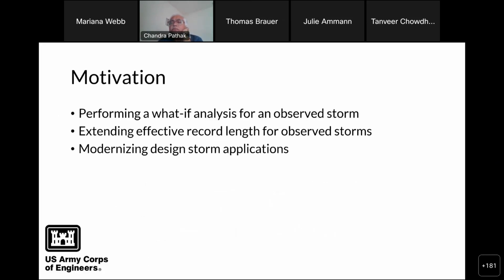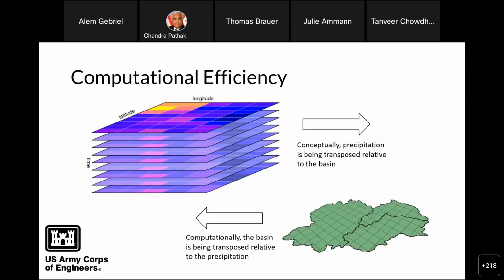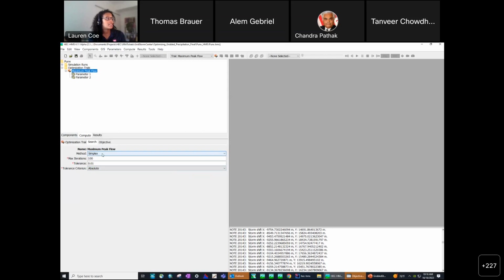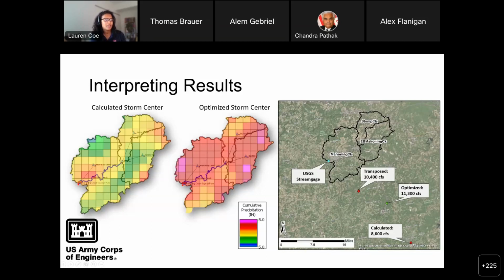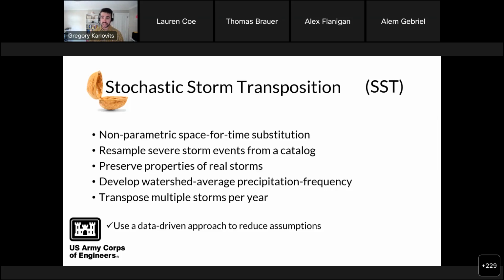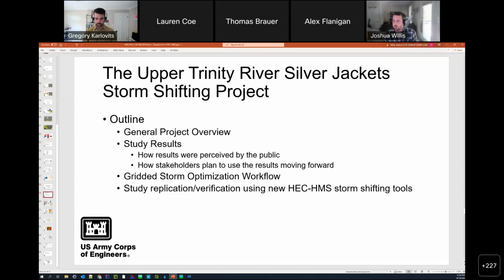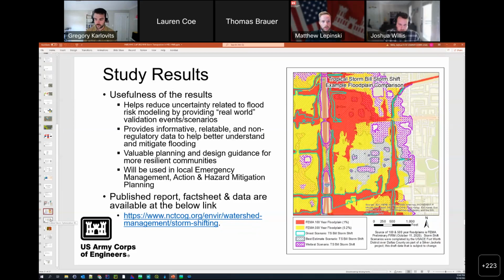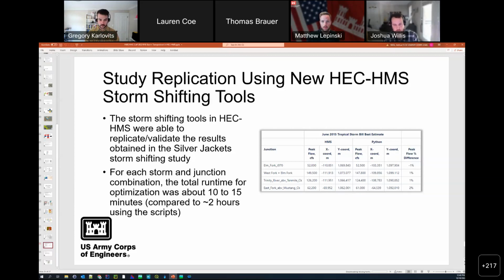HH&C Monthly Webinar Series Presentation File Oct 2022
Webinar highlights new gridded storm transposition features added to HEC-HMS